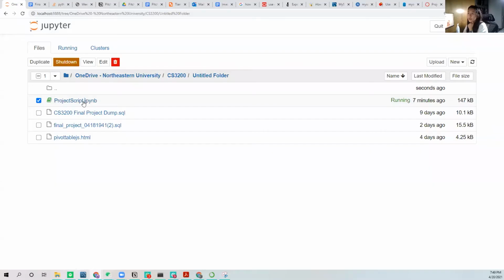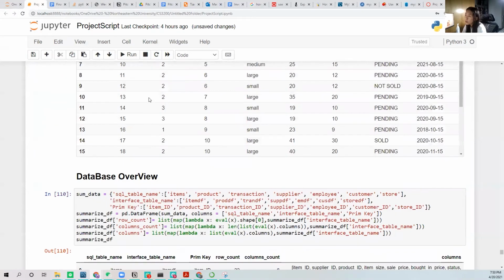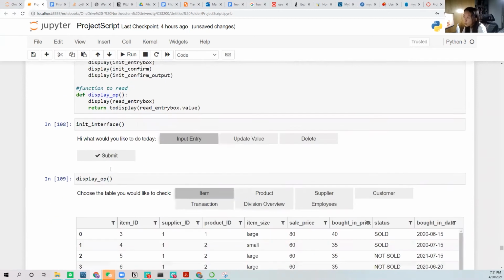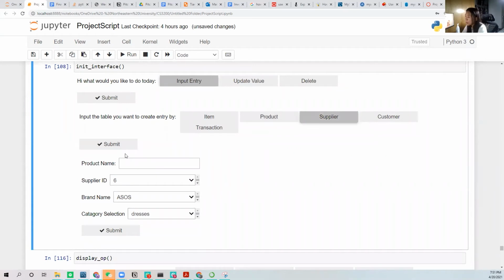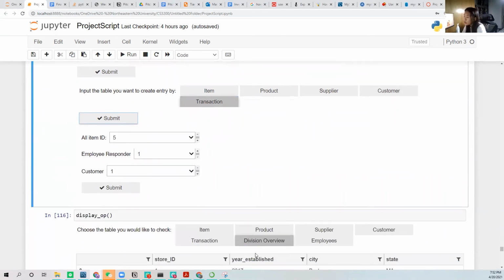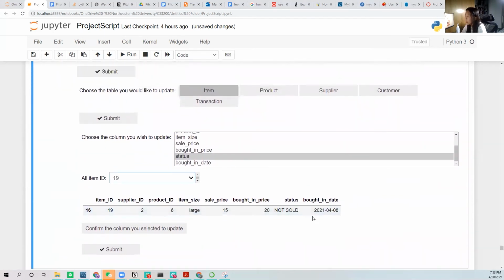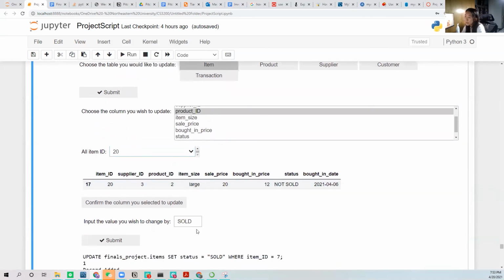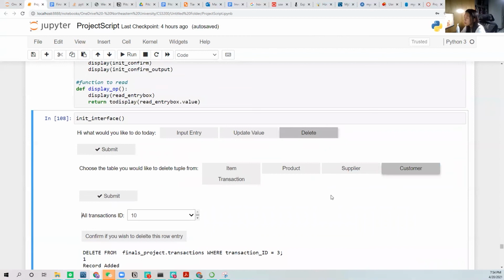Spring 2021 Database Design for Retail Front